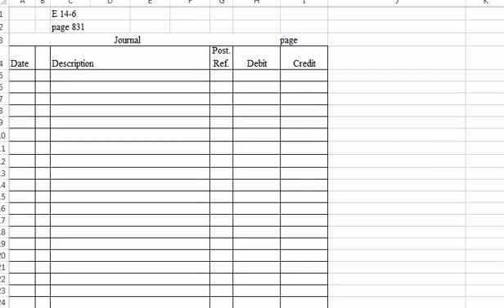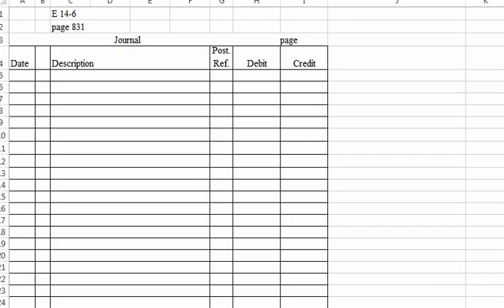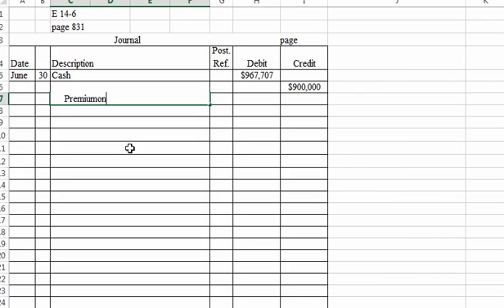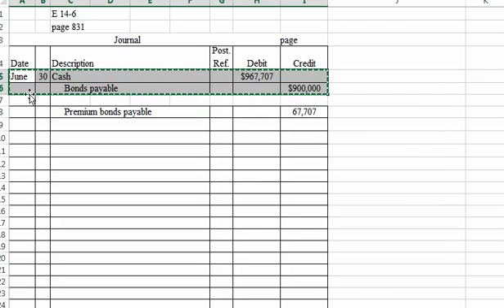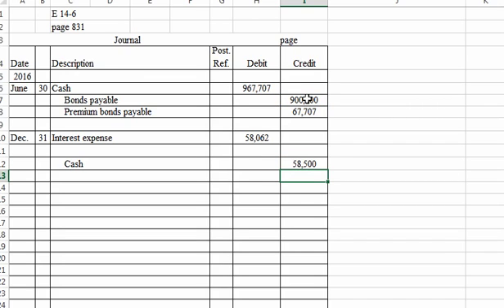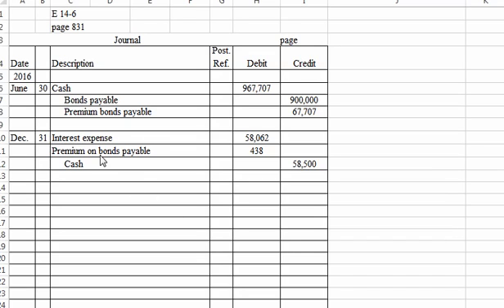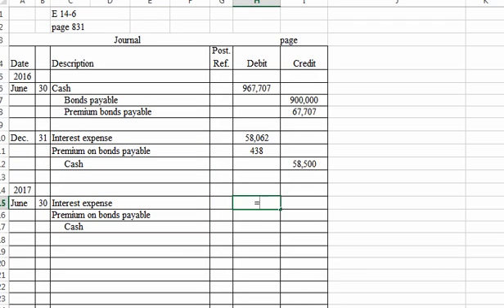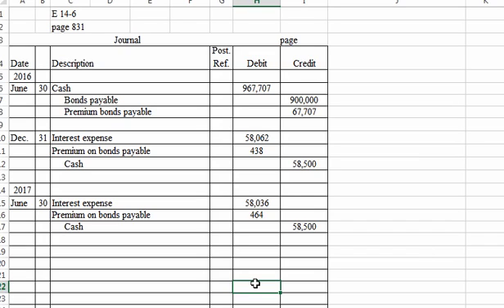E 14-6 Video ACC 221